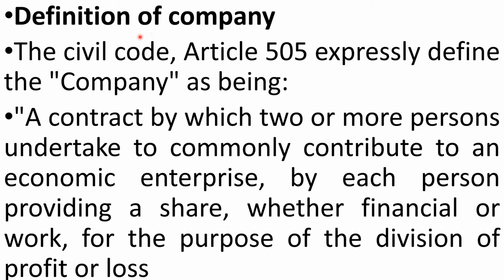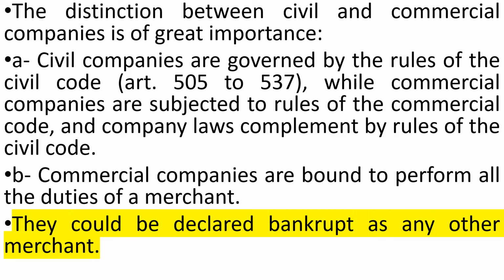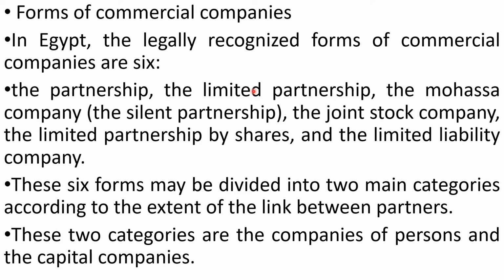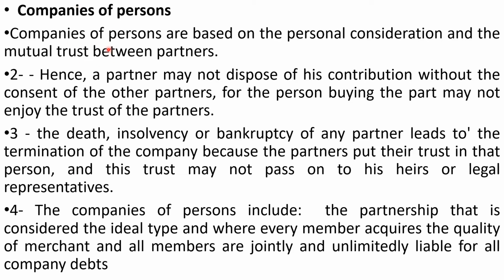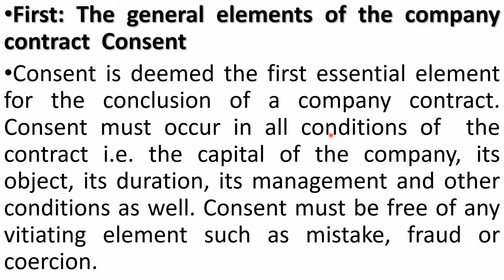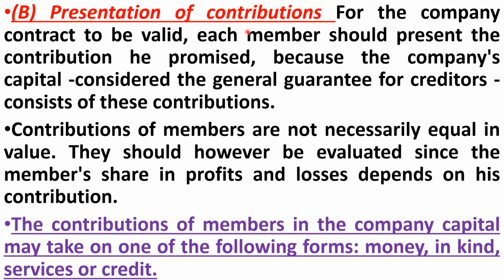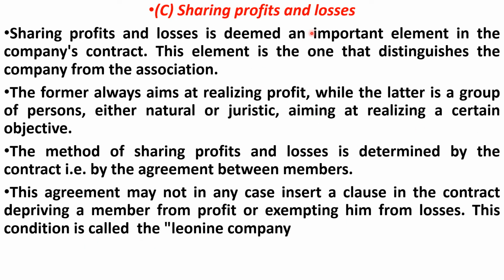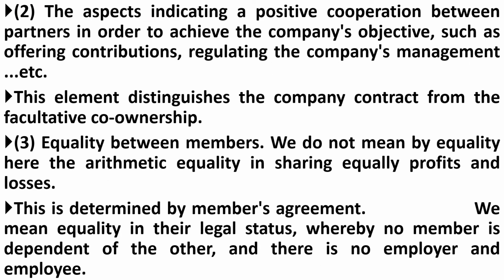28 April 2020